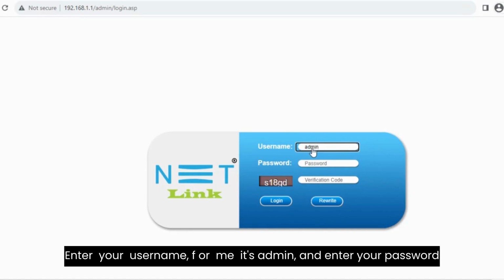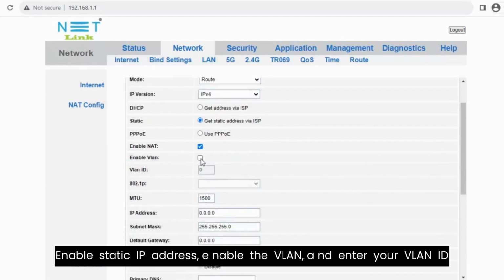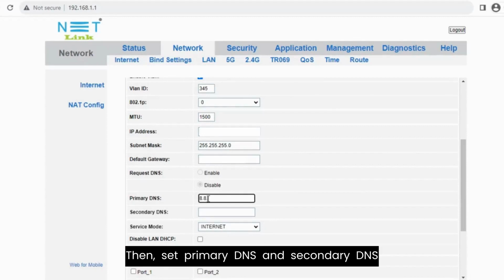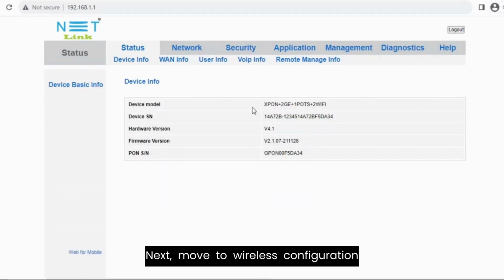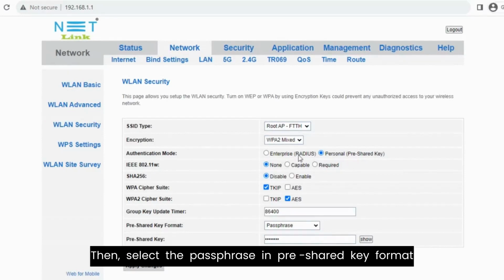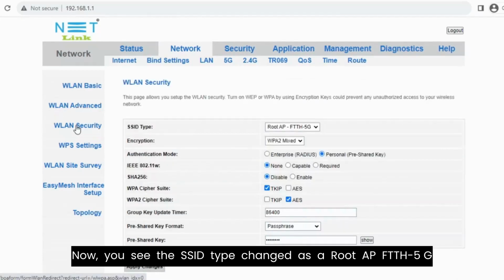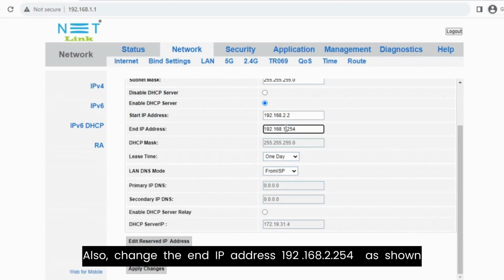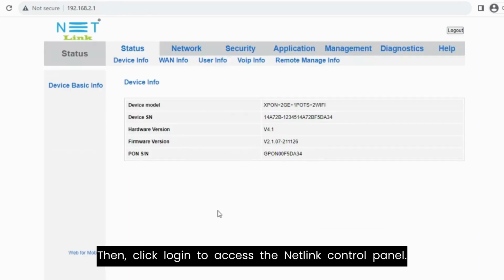How to Configure Static IP & Wireless Configuration on Netlink Modem?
Configuring static IP and wireless settings on Netlink modem! Whether aiming for a stable network connection or setting up your wireless network, this step-by-step guide will walk you through the process.

Timestamps:
00:00 - Intro
00:14 - Netlink Modem Login
00:45 - Static IP Configuration
02:15 - Wireless Setting (2.4G)
03:07 - 5G wireless configuration
04:31 - Final Output

to learn more about a product or make a purchase

Music Artist : Ashamale music